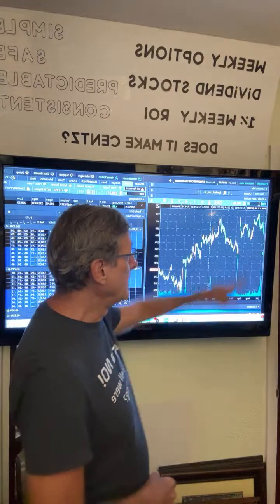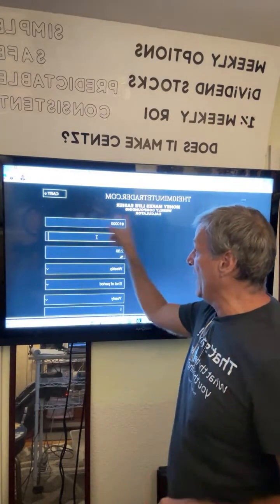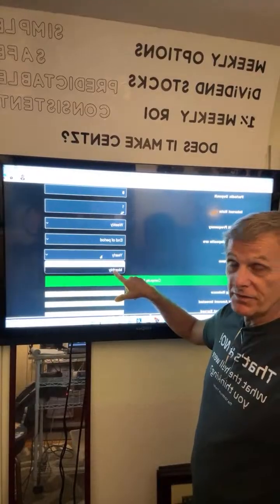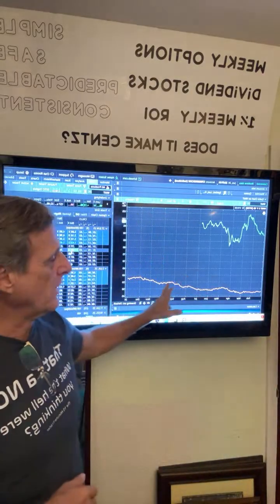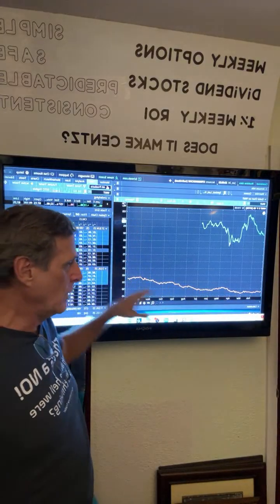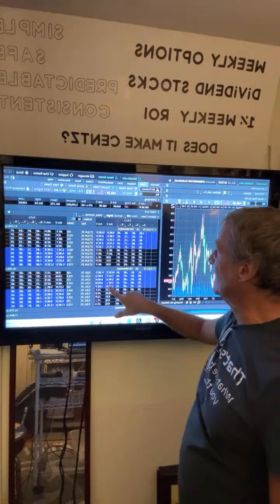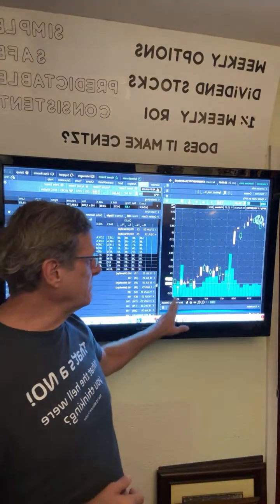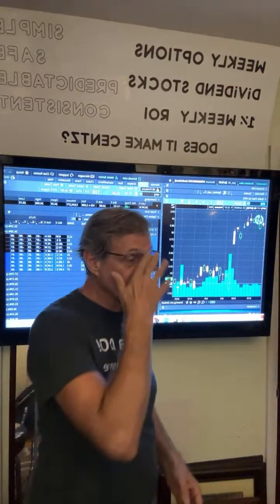The10MinuteTrader is live!